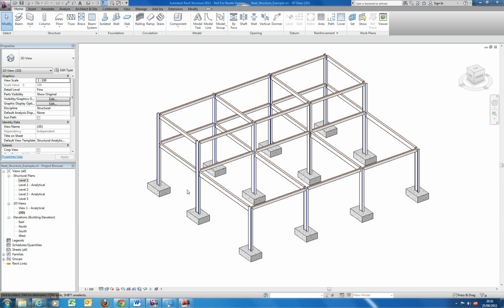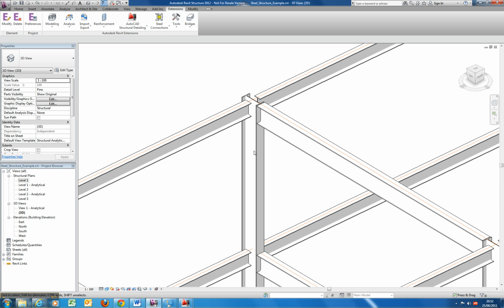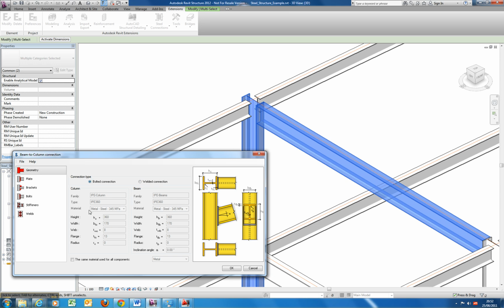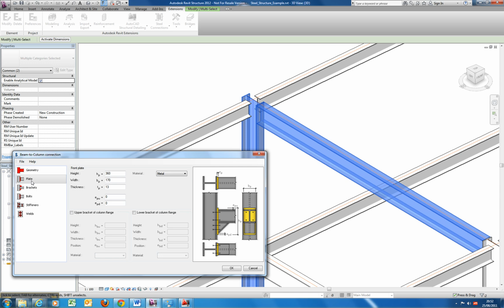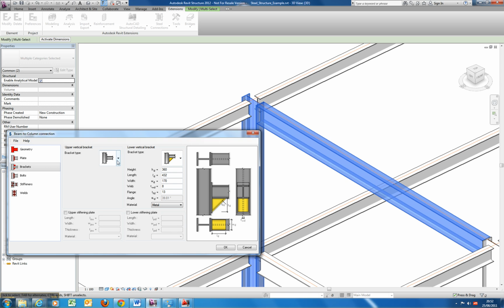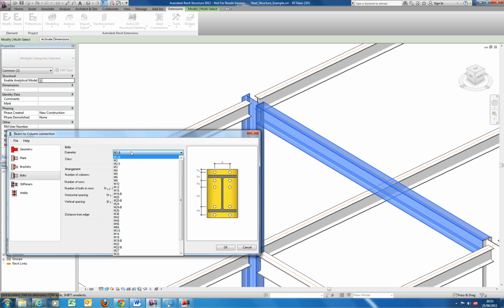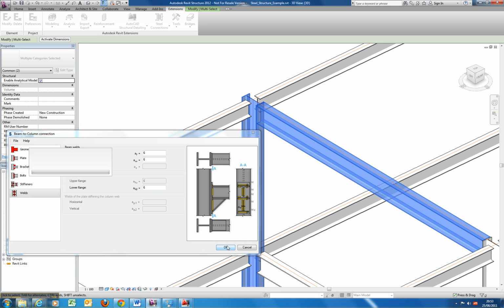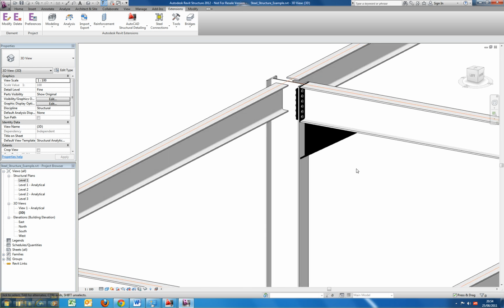Revit Structure 2012 Steel Connections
Extensions in Revit Structure 2012